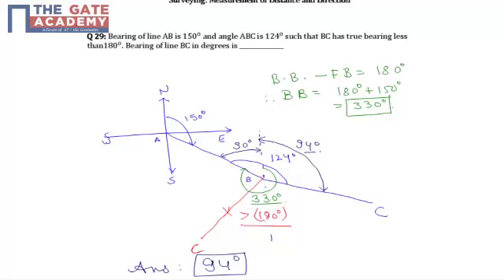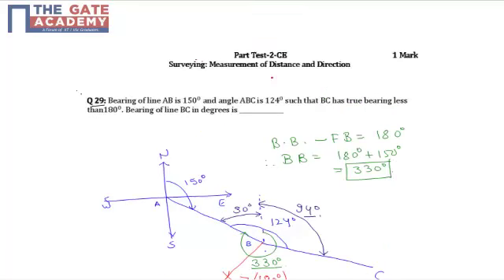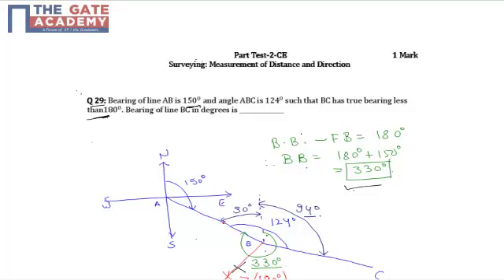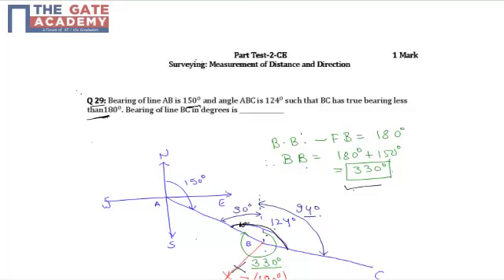GATE 14 CE PT 2 Q No 29